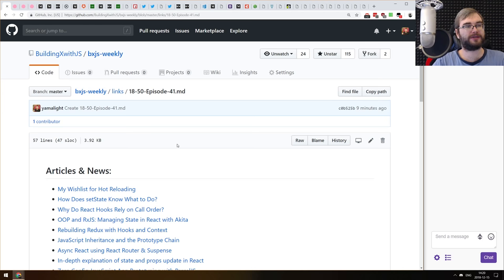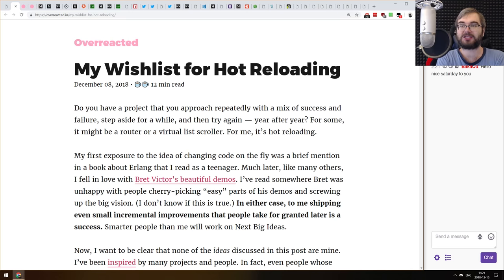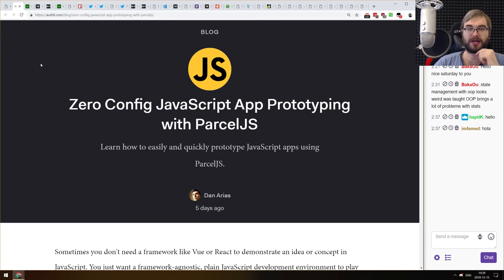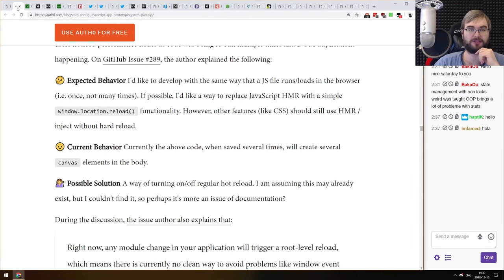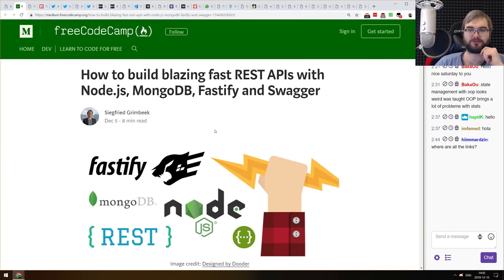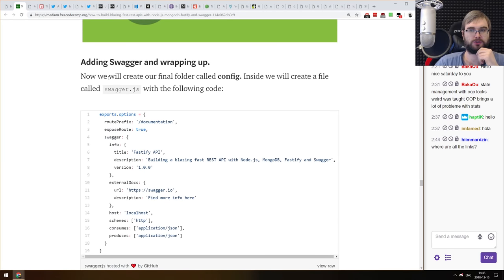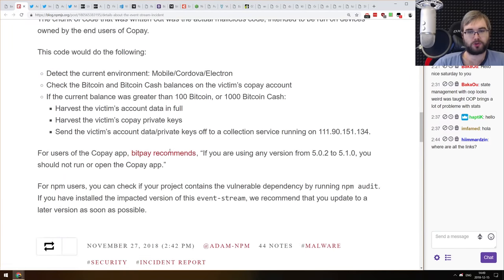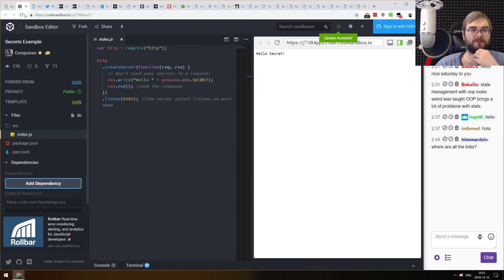BxJS Weekly Ep. 41 - Dec 15, 2018 (javascript news podcast)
Timestamps for news (huge thanks to SOLVM):

Articles & News:

0:45 - My Wishlist for Hot Reloading
2:52 - How Does setState Know What to Do?
4:$6 - Why Do React Hooks Rely on Call Order?
9:02 - OOP and RxJS: Managing State in React with Akita
10:40 - Rebuilding Redux with Hooks and Context
13:25 - JavaScript Inheritance and the Prototype Chain
14:46 - Async React using React Router & Suspense
16:08 - In-depth explanation of state and props update in React
18:15 - Zero Config JavaScript App Prototyping with ParcelJS
19:00 - How to visually design state in JavaScript
20:56 - Our learnings from adopting GraphQL
23:30 - Lenses: The What and How
24:54 - How to build blazing fast REST APIs with Node.js, MongoDB, Fastify and Swagger

26:10 - In what way is JS any more maintainable than CSS?
28:10 - Details about the event-stream incident
28:41 - Transferrable Streams are now available in Chrome Canary
30-:14 - Env variables support in Codesandbox
31:00 - npm: Add Singleton Packages RFC
31:47 - Public class fields are shipping in V8 v7.2 and Chrome 72
32:34 - Unit Testing AWS Lambda Functions in Node.js
33:32 - A crash course on Serverless with AWS - Running Node.js 11 on Lambda

Releases:

34:45 - Firefox 64
35:44 - VS Code v1.30
36:22 - React-spring 7
39:10 - Exoframe 3.3.0
39:44 - Bootstrap 3.4.0
40:10 - billboard.js 1.7.0
40:40 - Ember 3.6
41:00 - Node v10.14.2 (LTS)

Libs & demos:

41:42 - fuse.js
42:16 - voca.js
43:05 - terminus
45:17 - greensock
46:10 - under-game
47:00 - two-up
47:32 - xstate
48:00 - arare
48:58 - quicklink
49:45 - devhub
50:18 - rendora
51:15 - matchit

Interesting & silly stuff:

51:56 - DOOM: SIGIL